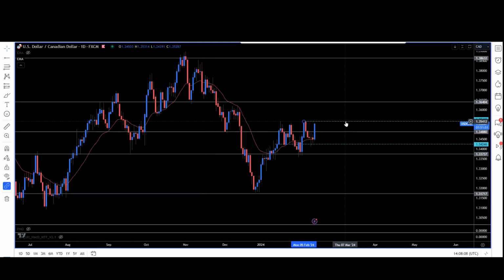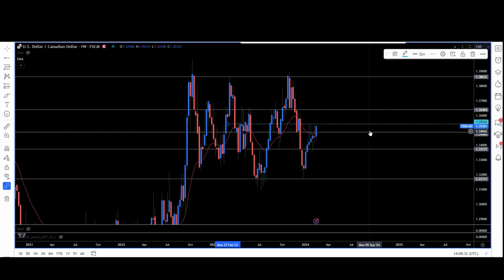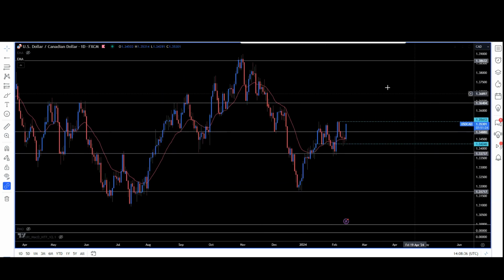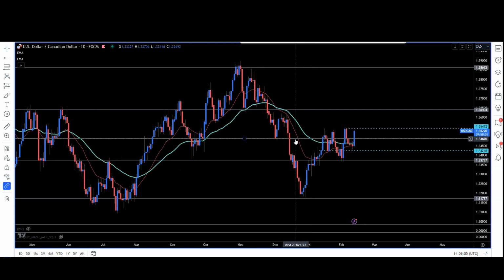Support Resistance with Confluence Levels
Supp Res are important so to check when you are on the right side of probabilities, especially when you get a matching pattern or moving averages clues